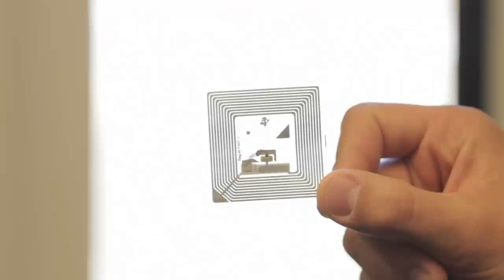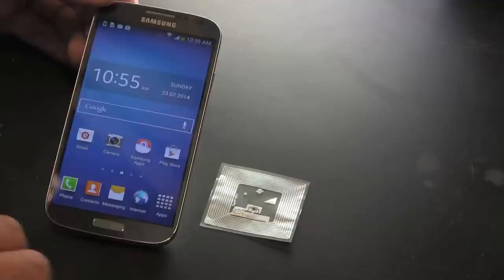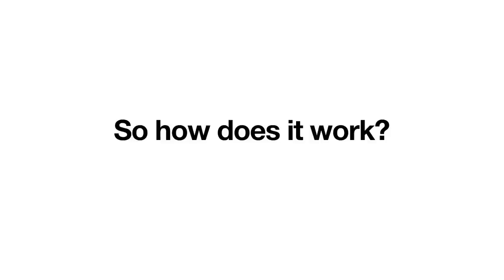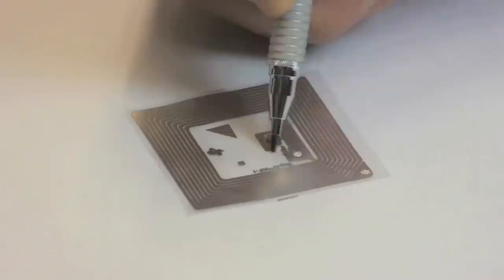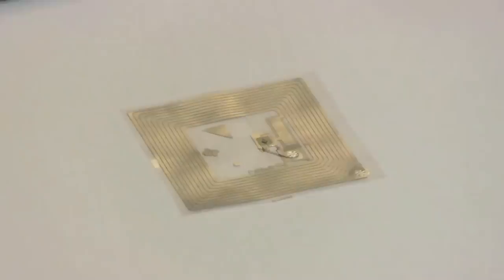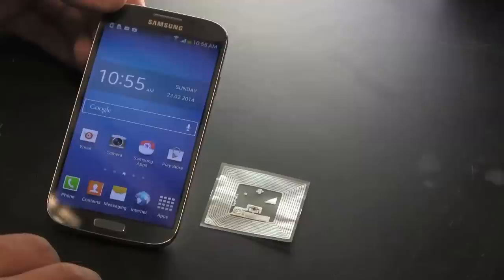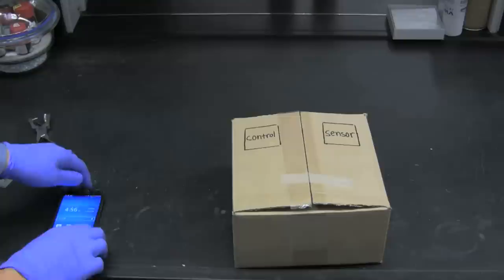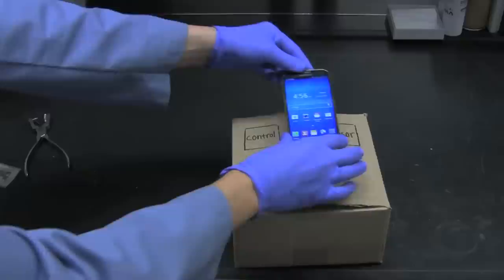Detecting gases wirelessly with a smartphone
MIT chemists have devised a new way to wirelessly detect hazardous gases and environmental pollutants, using a simple sensor that can be read by a smartphone. (Learn more about the sensor

Additional footage provided by: ImagesFX Post, LLC